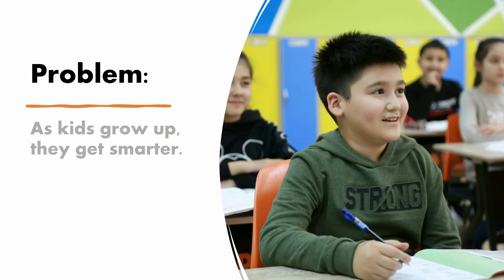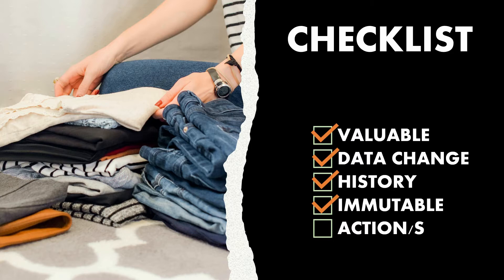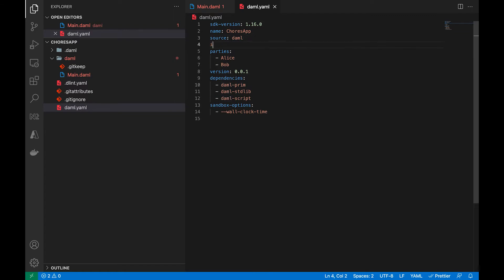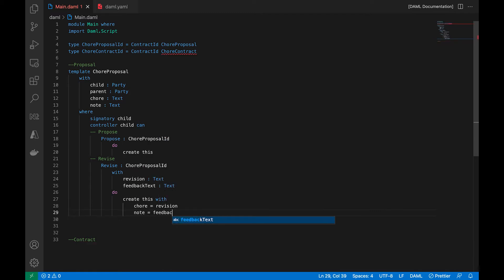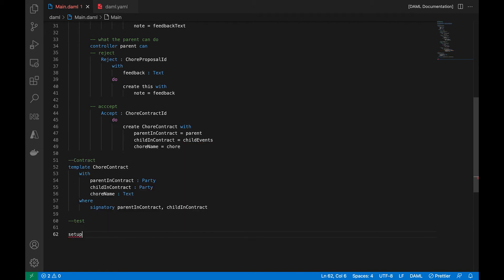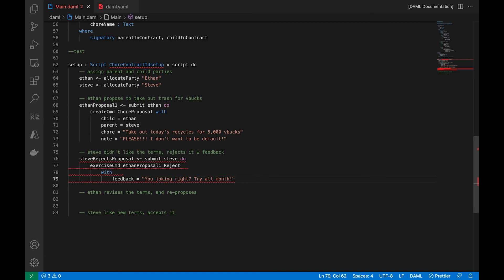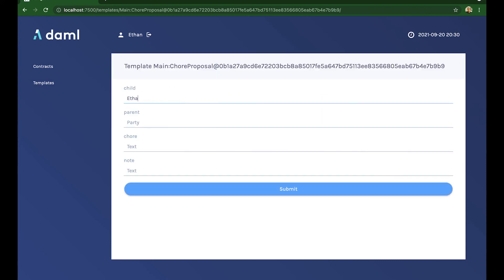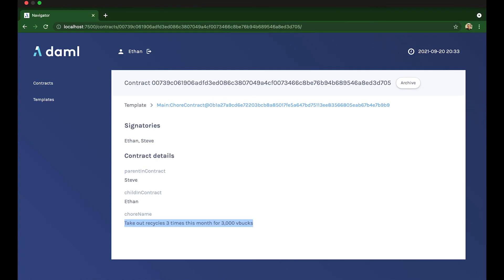Daml 101: Takes Two to Tango: Initiate & Accept Explained [2022]